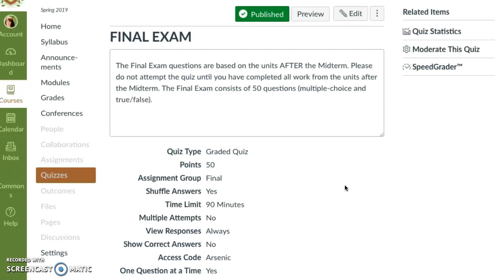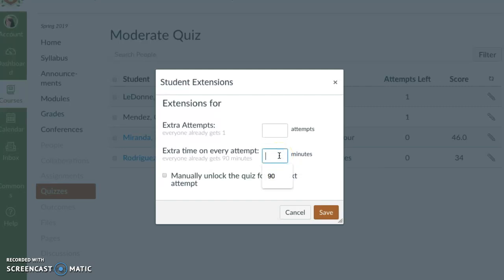Additional Attempts One Student Canvas